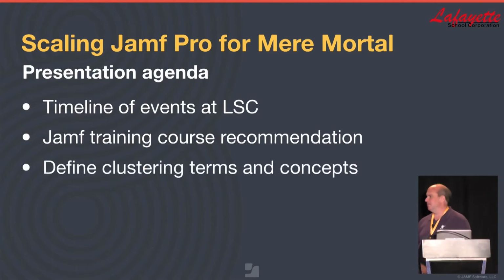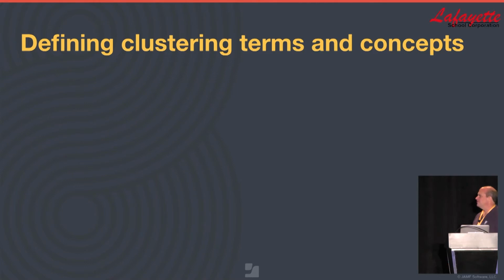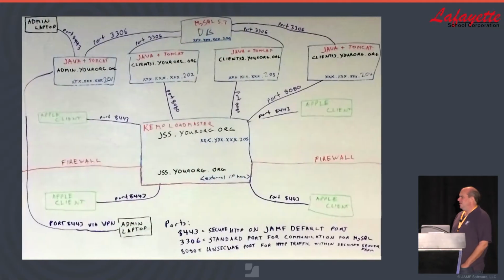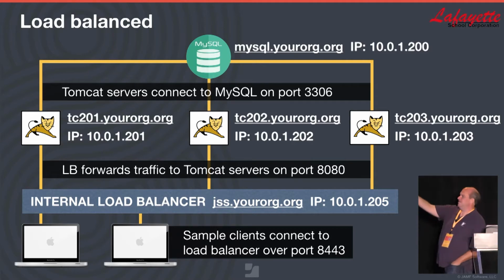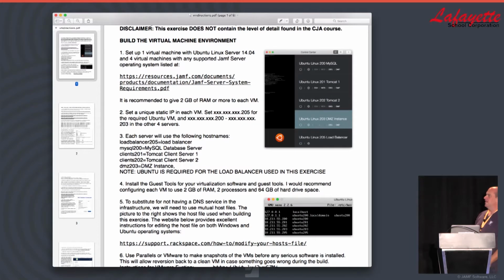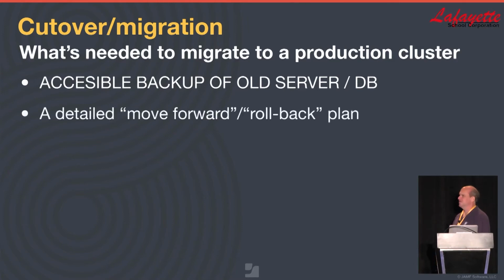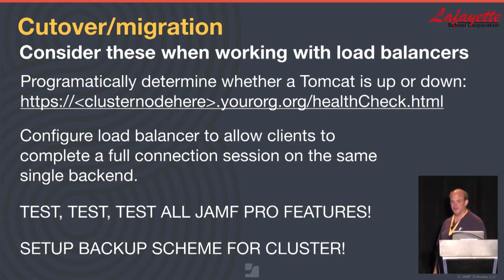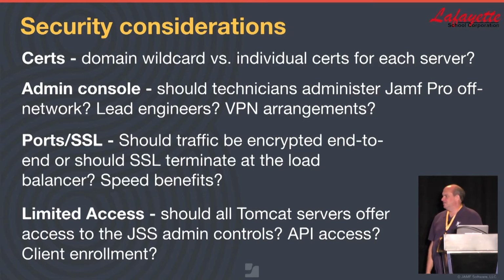Scaling Jamf Pro for the Mere Mortal | JNUC 2017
Ideal for Education audiences. Learn to scale like a Jamf pro. Topics covered range from simple upscaling tips, such as separating database from Tomcat instance, to adding an extra, but separate, distribution point. The fun doesn’t stop there. Bring a five-member cluster online (with members both inside and outside the DMZ) with a proper admin console and a purpose-driven Tomcat instance for Cisco ISE.